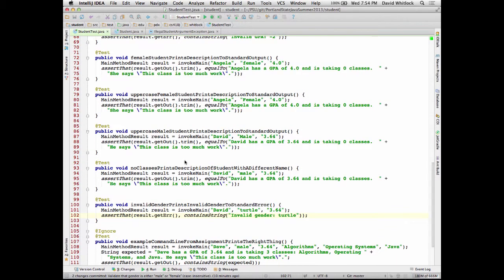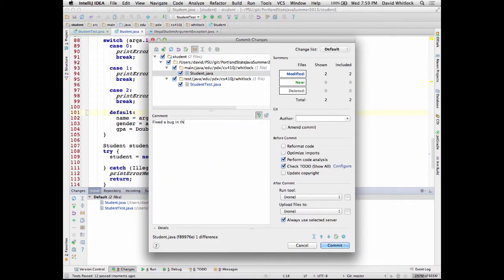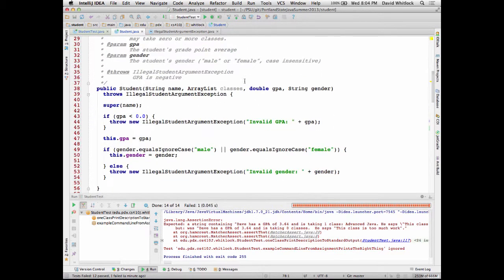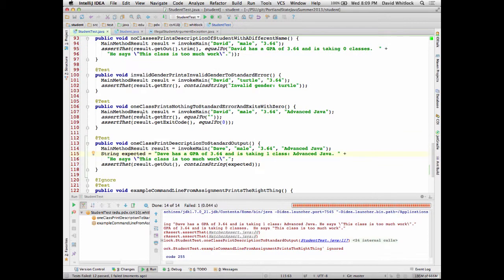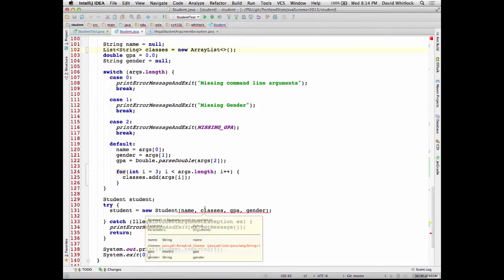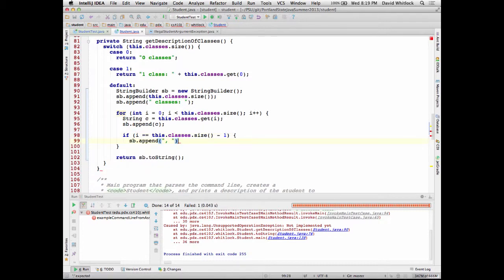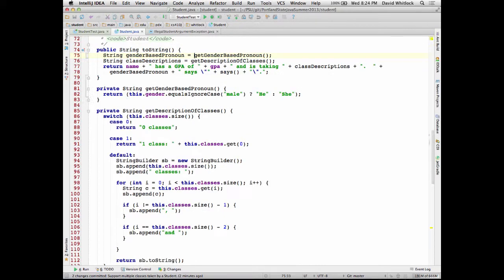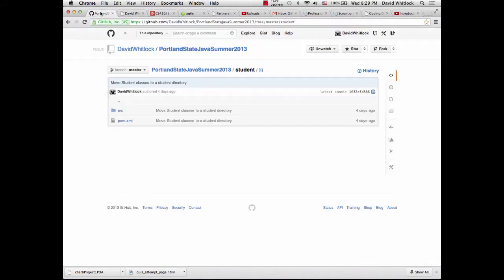Java@PSU Summer 2013 Week 3, Part 3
We finally finish up our long-suffering "simple" Student program using Test Driven Development.